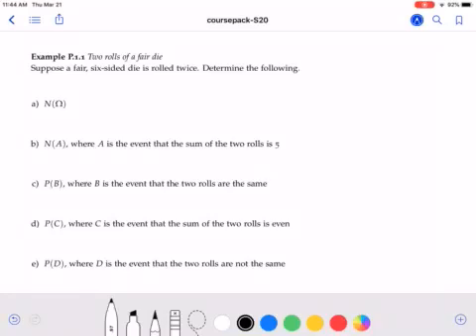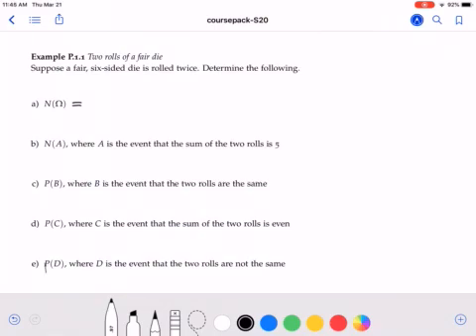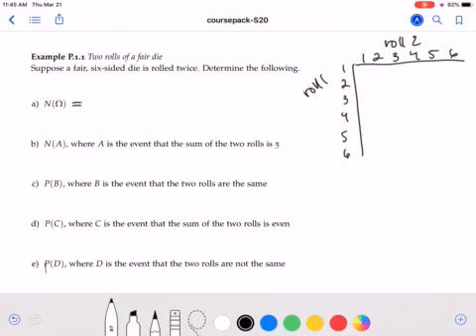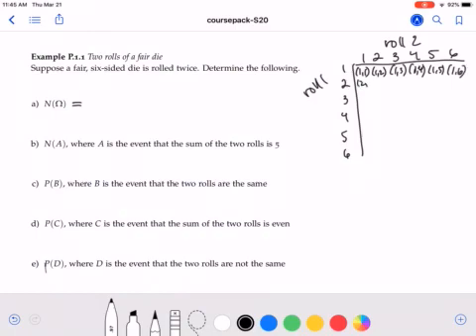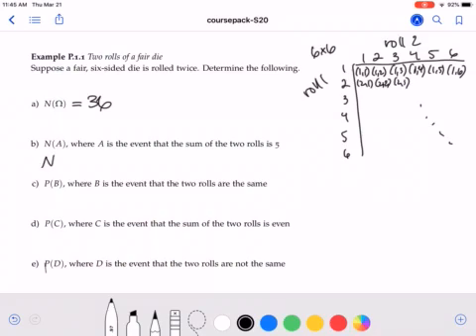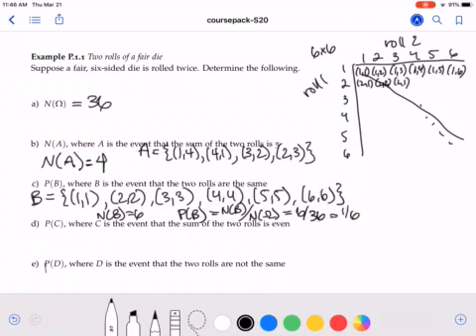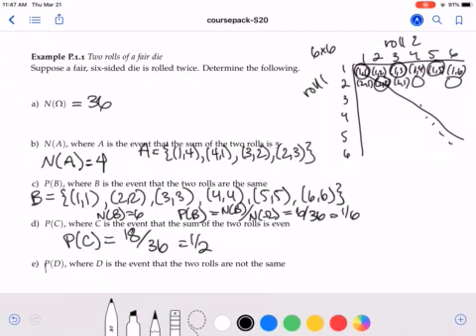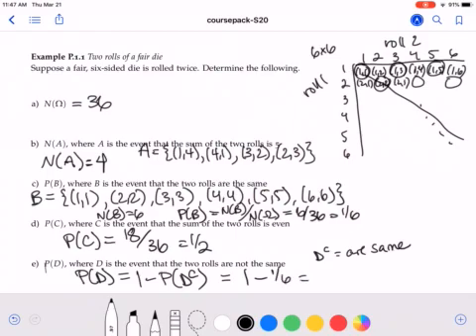STAT 145 Sec P.1 Video 1